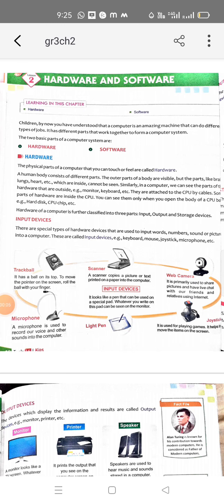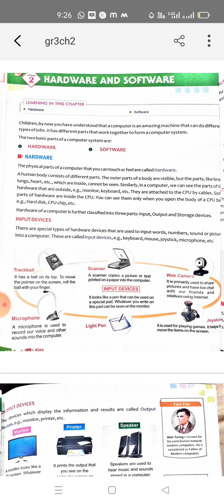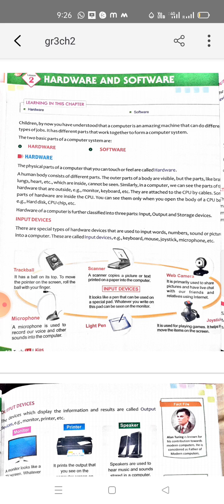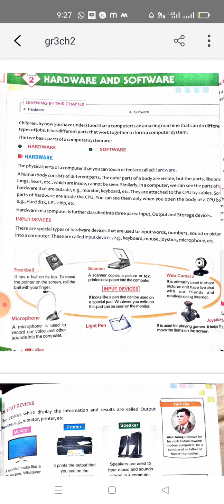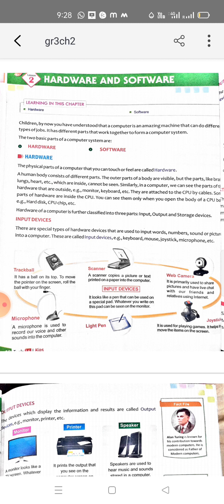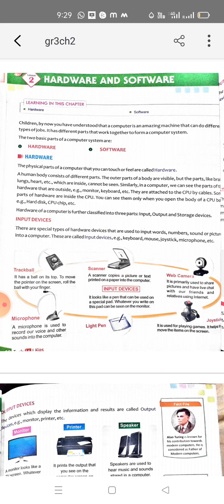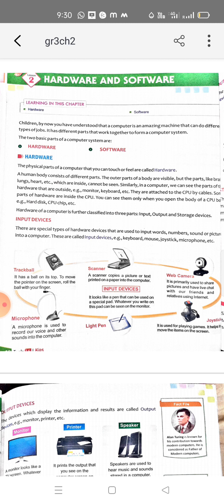Hardware and Software Revision